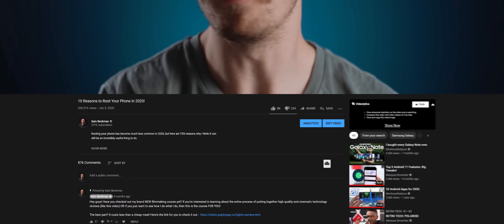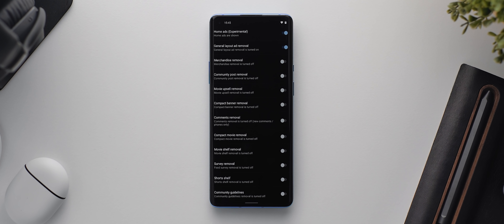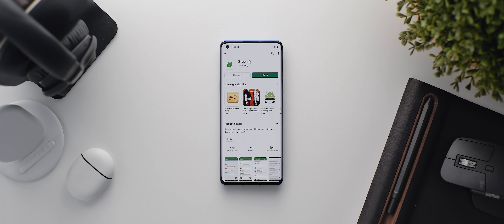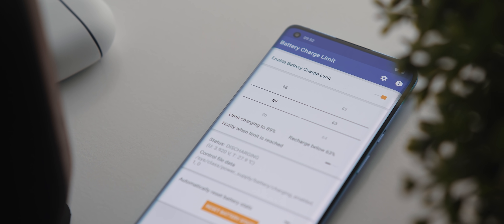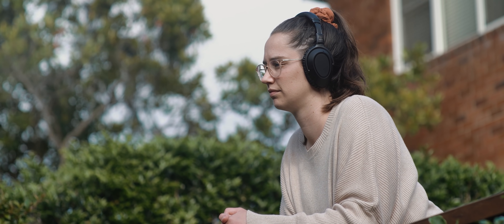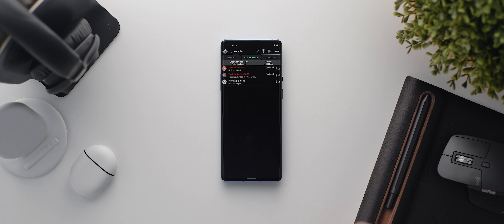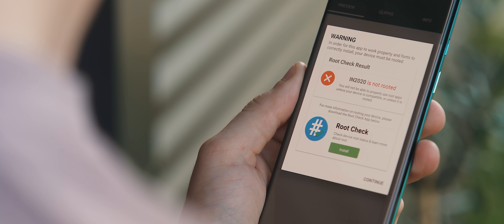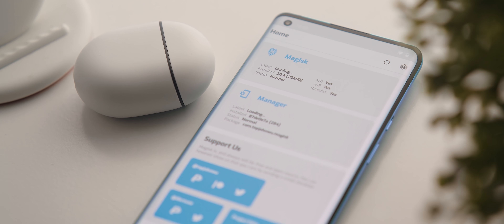10 Reasons to Root Your Phone in 2021!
Should you still root your phone in 2021? Well, here are TEN reasons why I think it's still a really worthwhile thing to do!

Timestamps:
00:00 - Introduction
00:28 - YouTube Vanced
01:16 - AdAway
01:57 - Greenify
02:32 - Battery Charge Limit
03:21 - Viper4Android
03:59 - Titanium Backup
04:49 - Remove Bloatware
05:22 - Levelled Up Customization
05:55 - Permission Ruler
06:35 - It's Really Easy!
07:04 - Conclusion